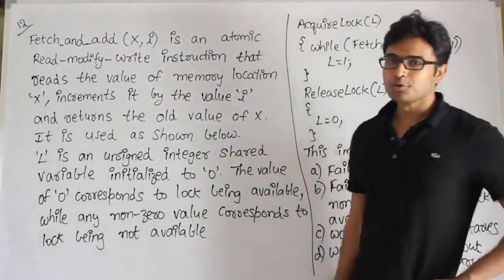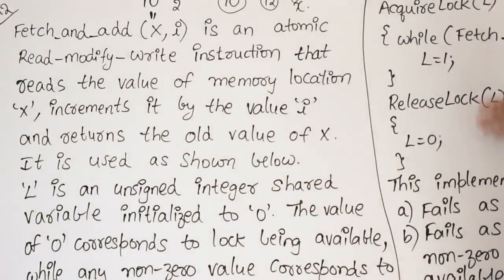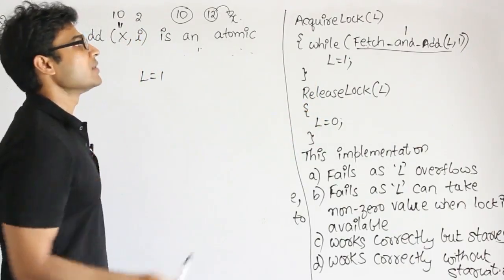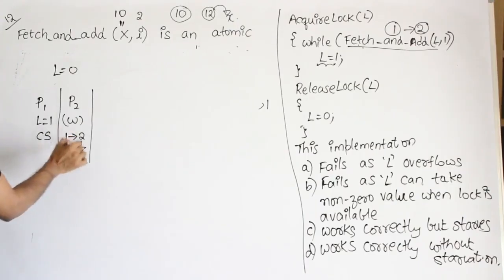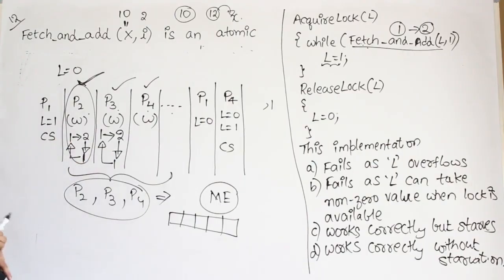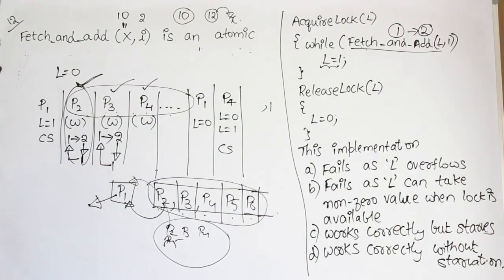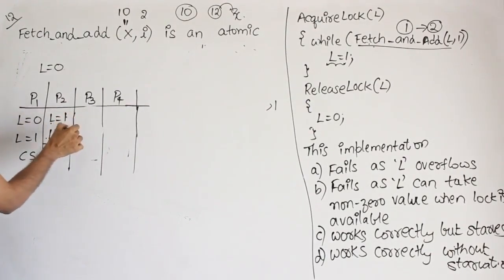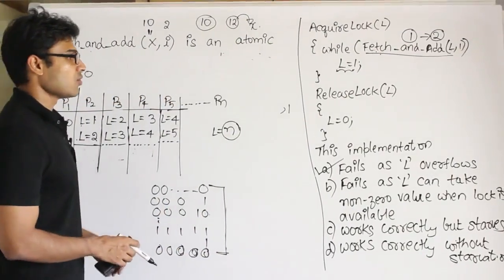41 Gate 2012 TSL question